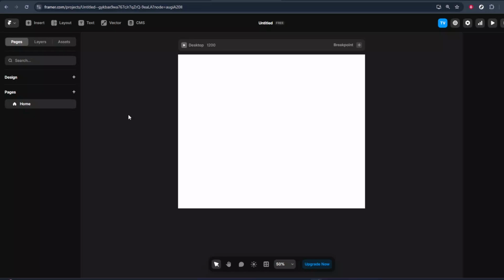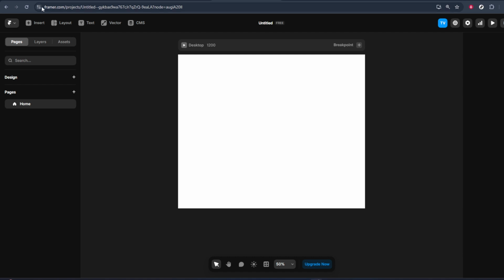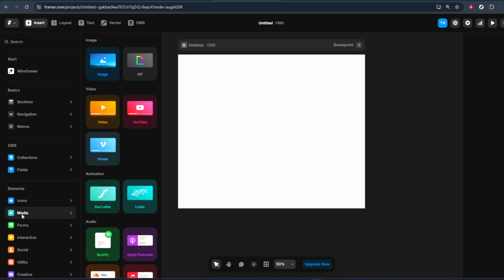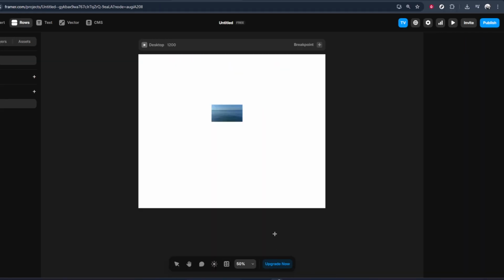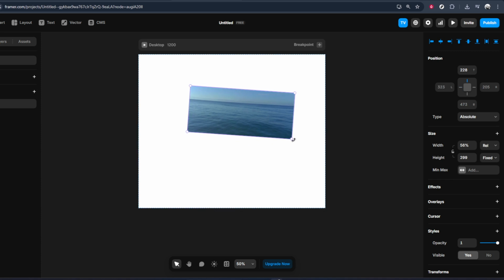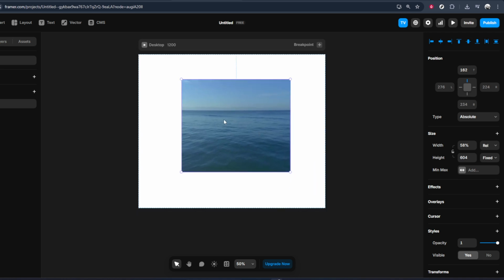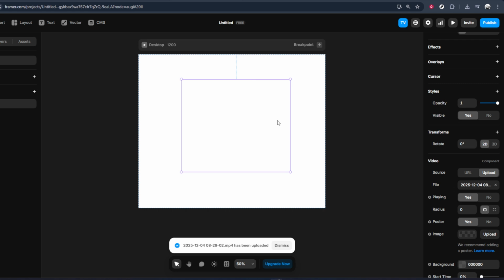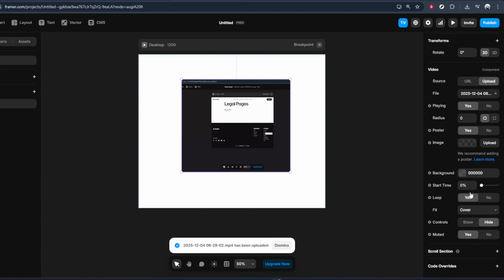How to Add a Video Background in Framer | Easy 2025 Guide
In this video, I’ll show you how to add a video background in Framer so you can create dynamic hero sections, immersive visuals, and modern, high-impact website layouts.